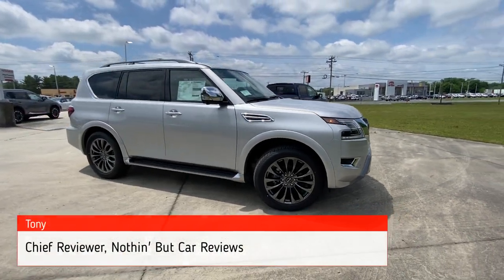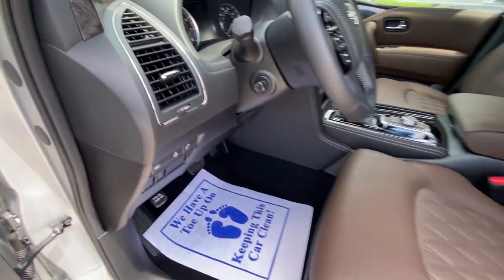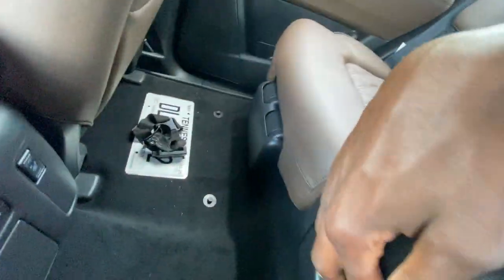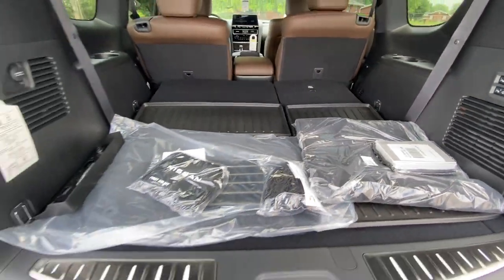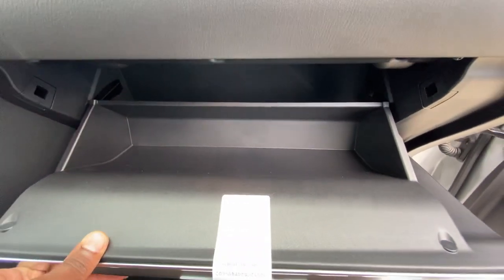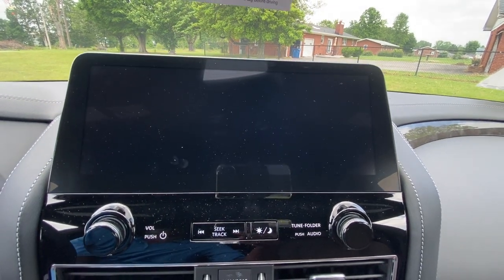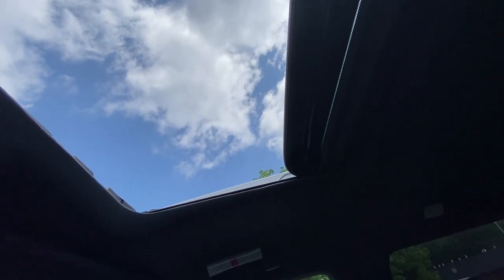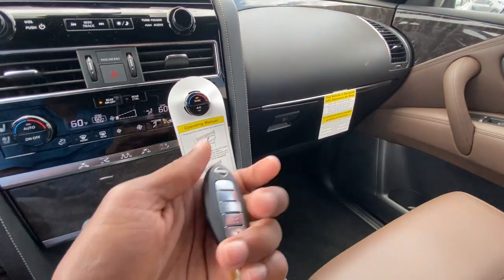2024 Nissan Armada Platinum Walkaround (Features, Interior, Exterior)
LOOKING TO FIND THE BEST DEAL ON A NEW NISSAN IN YOUR AREA?  MAKE YOUR LOCAL DEALERS COMPETE ON PRICE AND AVAILABILITY BY FILLING OUT YOUR INFORMATION HERE: